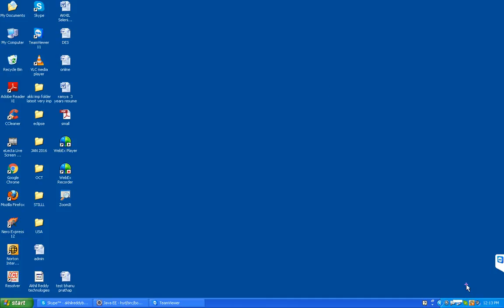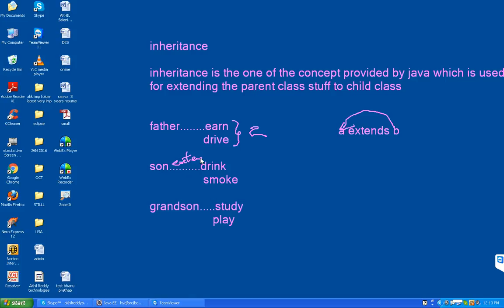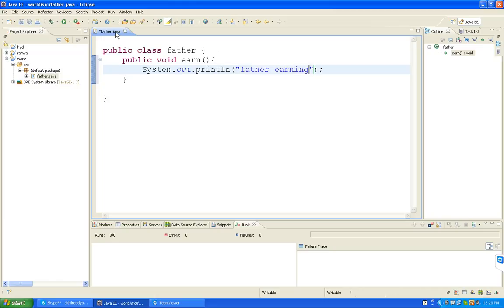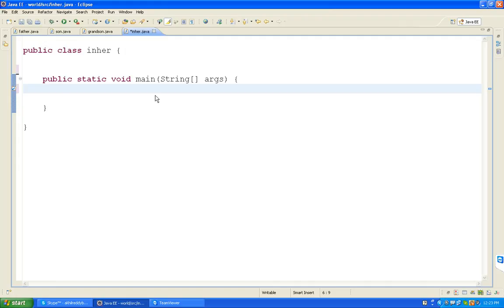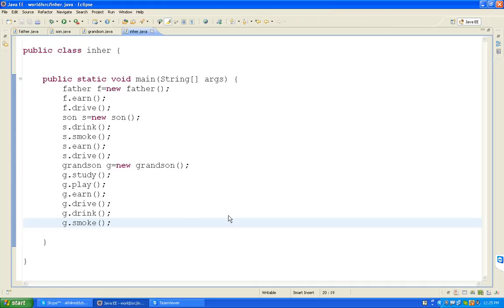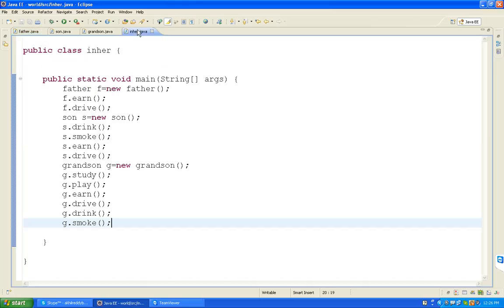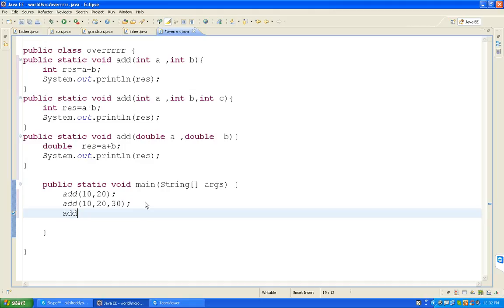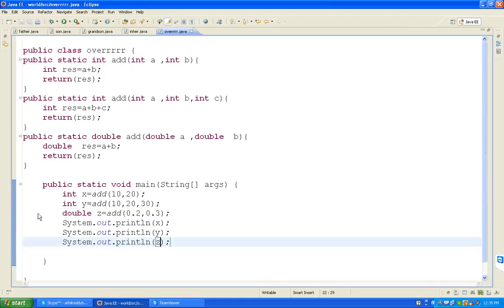INHERITANCE ,OVERLOADING IN JAVA